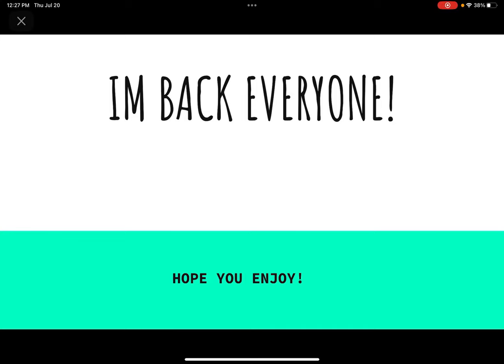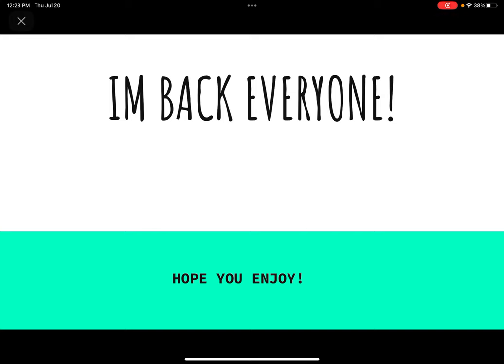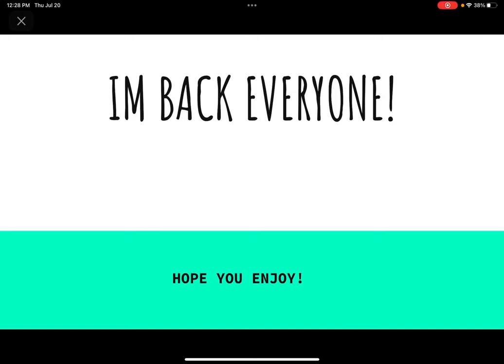I’m back everyone!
Hello everyone. I have officially decided to come back to YouTube! I’m going to be doing daily videos! Have a great day!